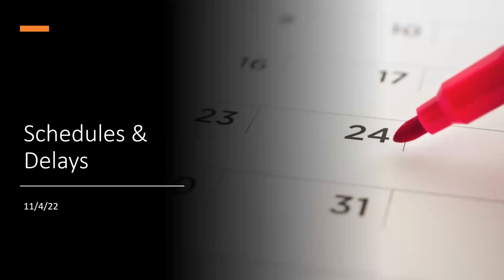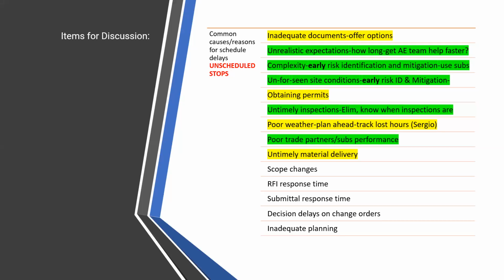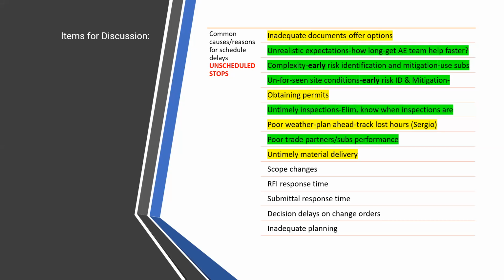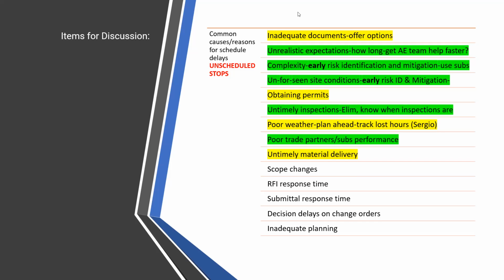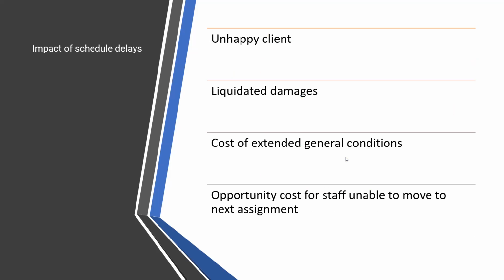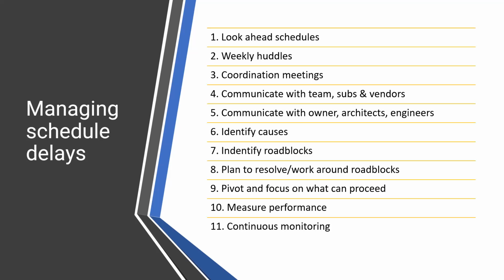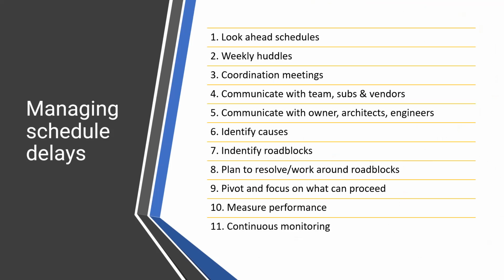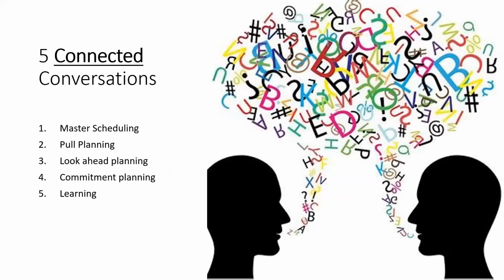Schedules and Delays Part 2